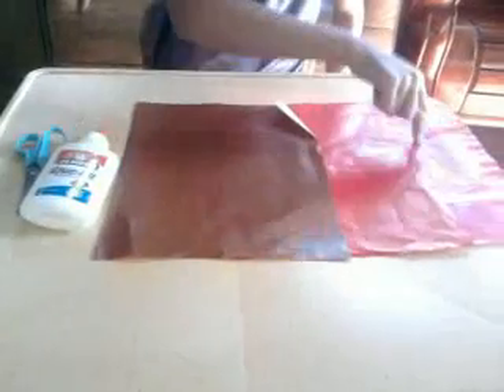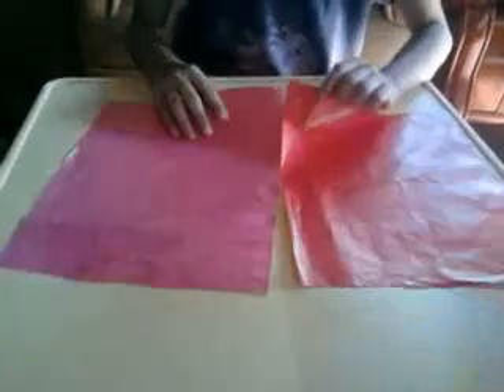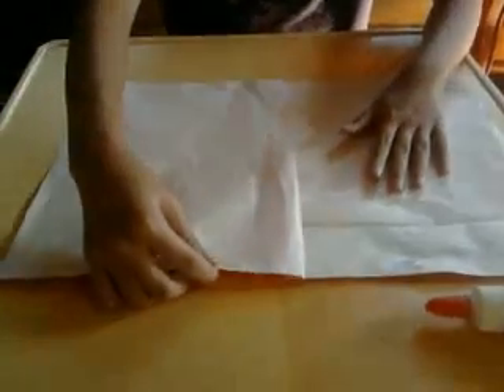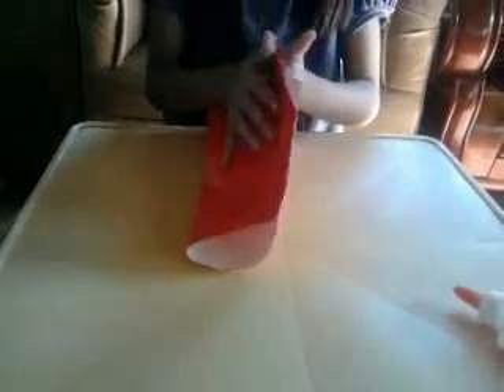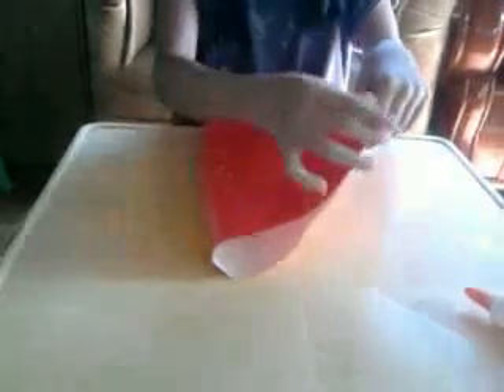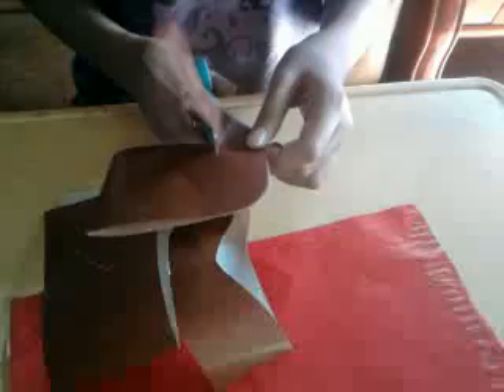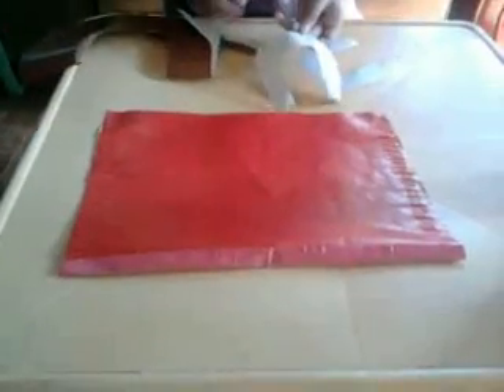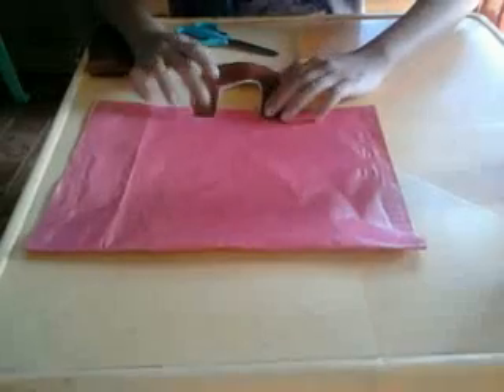Monday Specials! How to make a paper bag